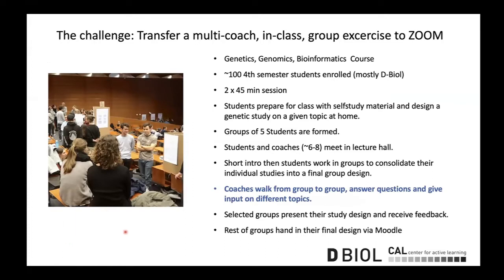Refresh Teaching "Virtual group work" - Input Dr. Ulrich Genick